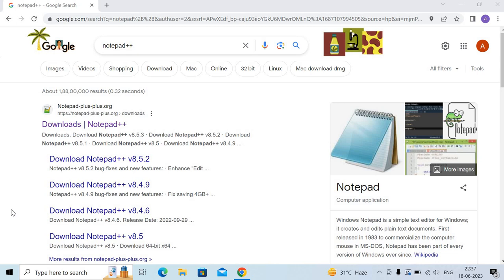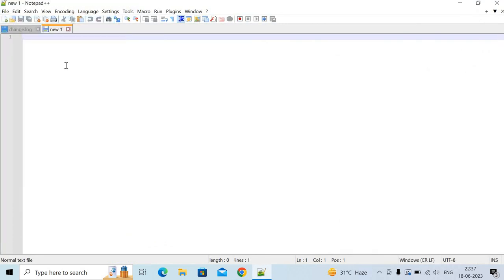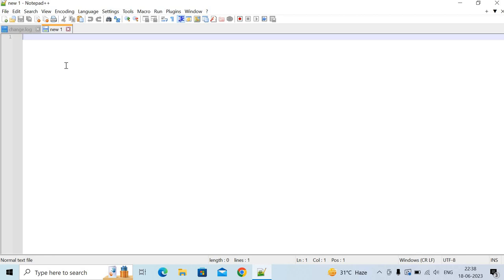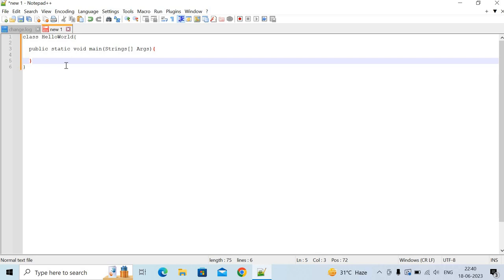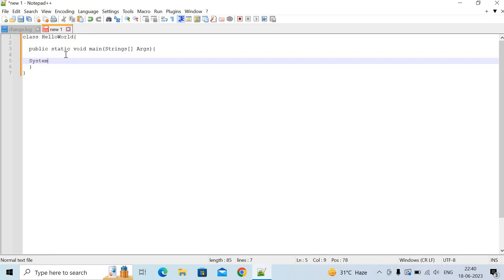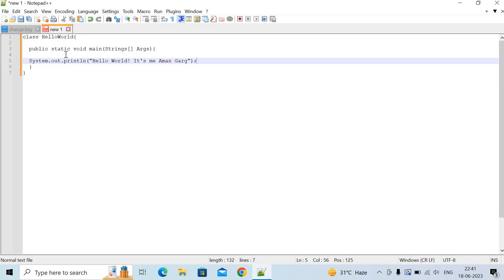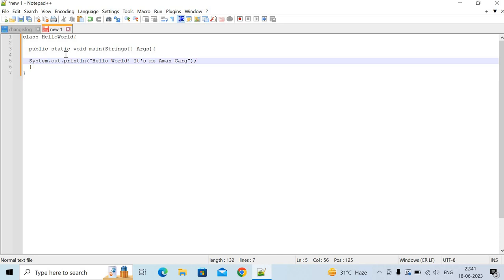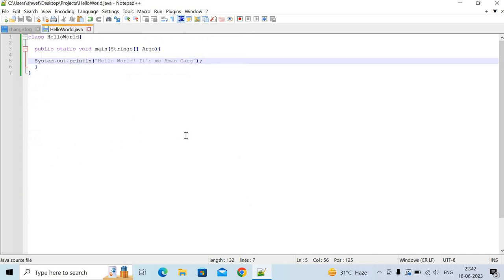Your First Java Program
Welcome to "Your First Java Program"! 🌟

In this exciting tutorial, we’ll guide you through the process of writing and running your very first Java program. If you’re new to programming or just starting with Java, this video is the perfect introduction to get you up and running quickly!

🔍 What You’ll Learn:

How to set up your Java development environment (IDE or text editor)
The structure of a basic Java program
Step-by-step instructions to write your first Java program: "Hello, World!"
How to compile and run your Java program from the command line or IDE
Common errors and troubleshooting tips for beginners

Complete beginners who want to learn Java programming
Students looking to get hands-on experience with coding
Anyone interested in starting their journey in software development

Let’s take the first step into the world of Java programming together! Happy coding! 🚀